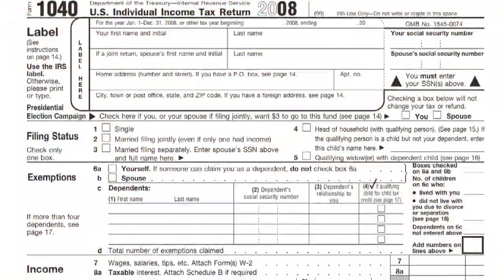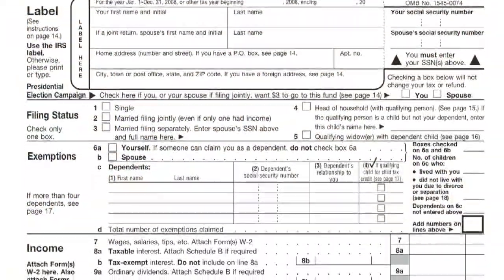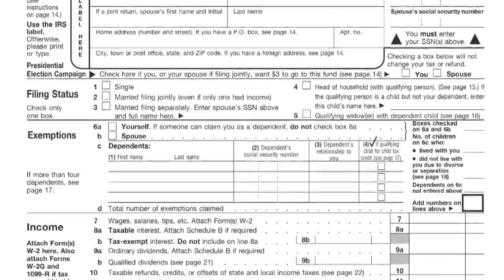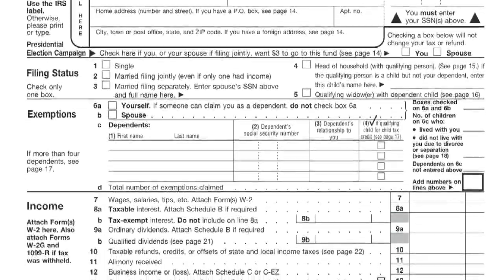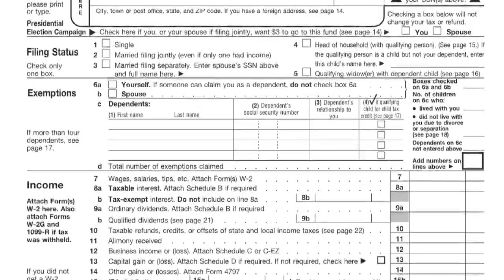Tax Tips & Information : How to File Taxes for Previous Years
To file taxes for previous years, obtain the proper forms, fill out the tax information, make sure that the forms are sent to the appropriate office, and make arrangements for paying penalties. Avoid filing late just to avoid paying taxes, as it often leads to large fines and penalties, with advice from a tax consultant in this free video on taxes.

Bio: Ken Lewellyn is co-founder of Tennessee Business Service, Inc.